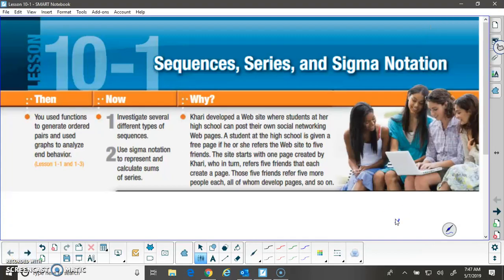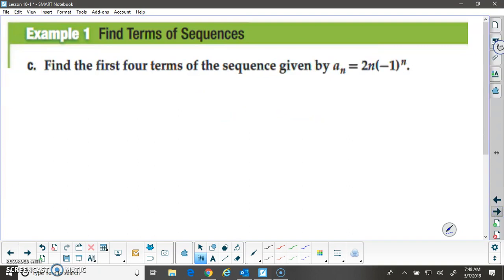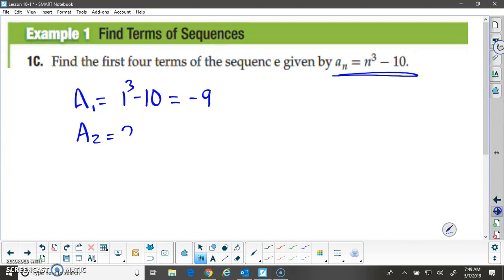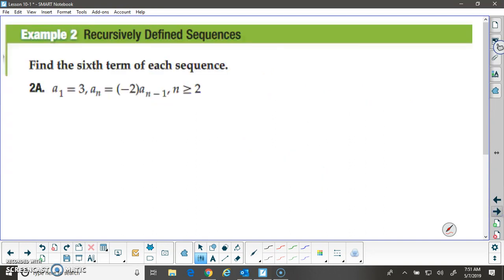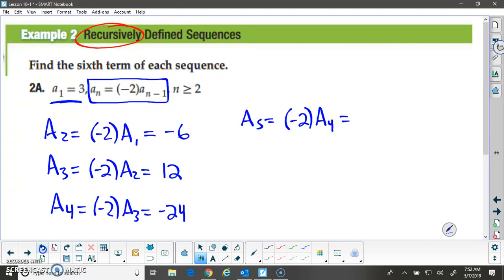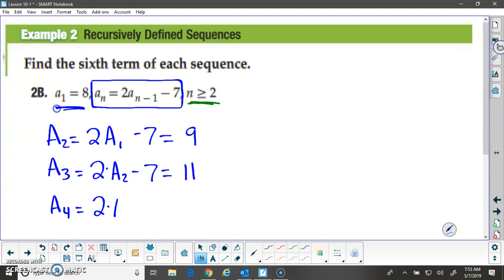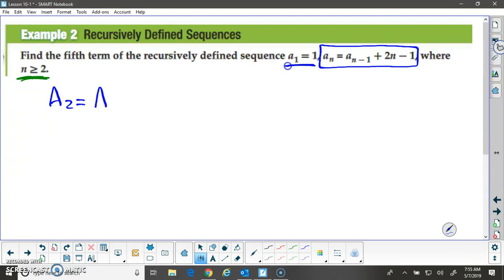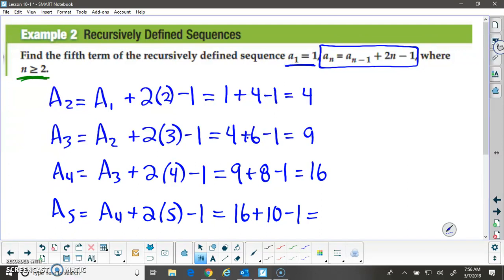AM Lesson 10 1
Sequences, Explicit & recursive formula's